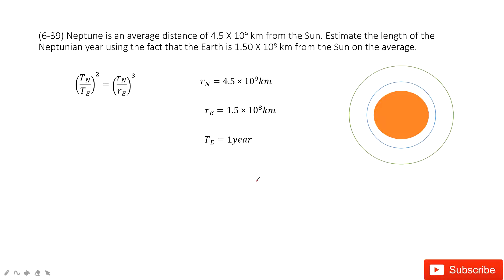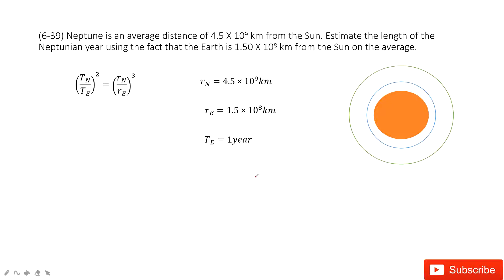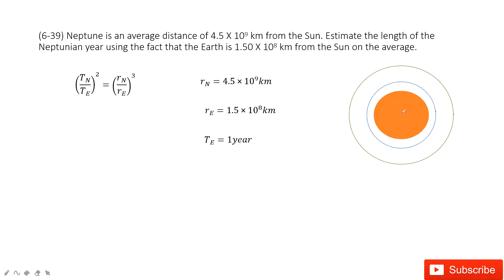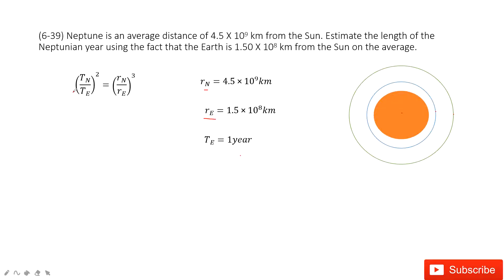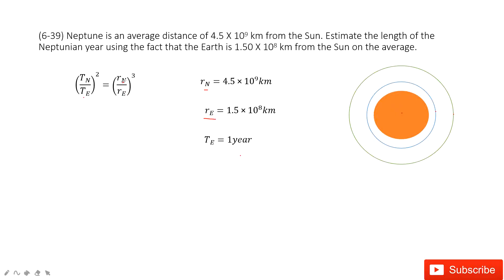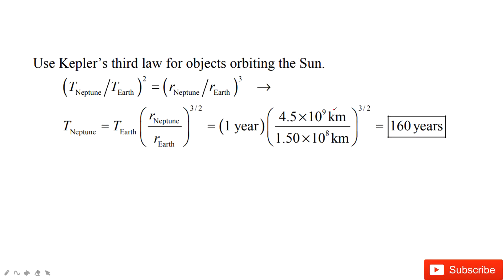(6-39) Neptune is an average distance of 4.5 X 109 km from the Sun. Estimate the length of the Neptu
(6-39) Neptune is an average distance of 4.5 X 109 km from the Sun. Estimate the length of the Neptunian year using the fact that the Earth is 1.50 X 108 km from the Sun on the average.